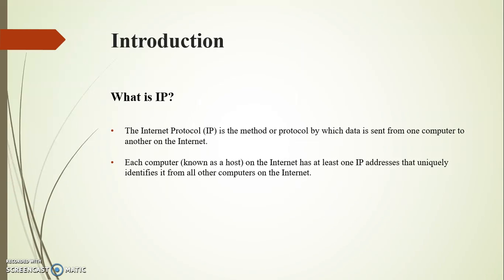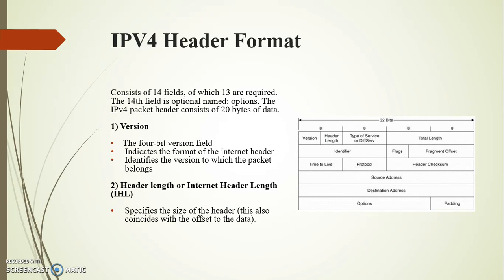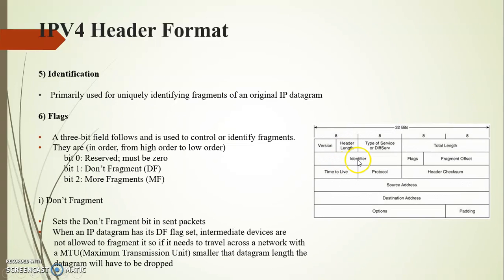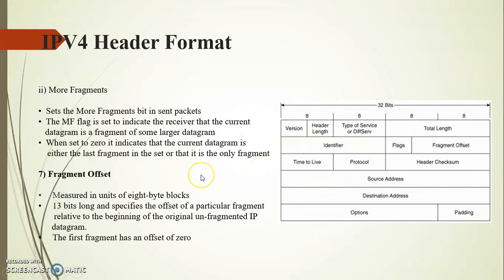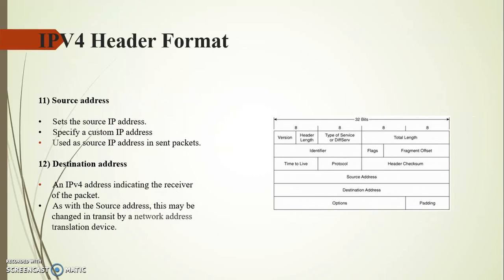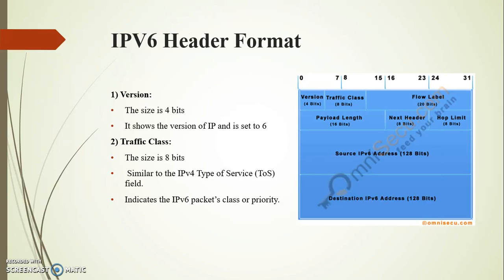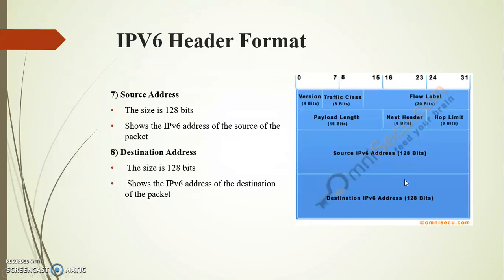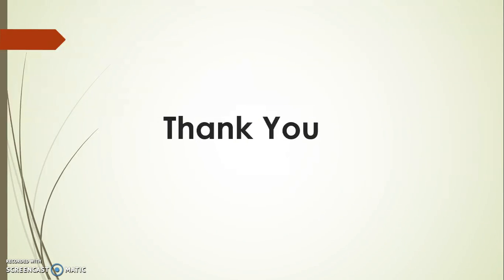IP Operations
2015BIT012
Madhuri Vidhate
Walchand College Of Engineering , Sangli
SYIT